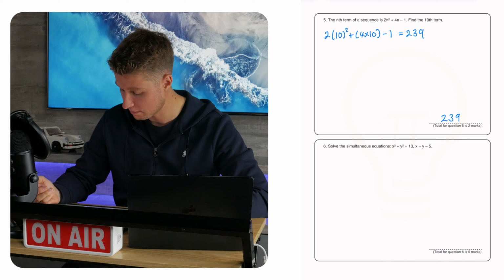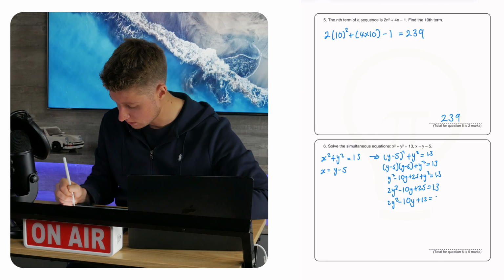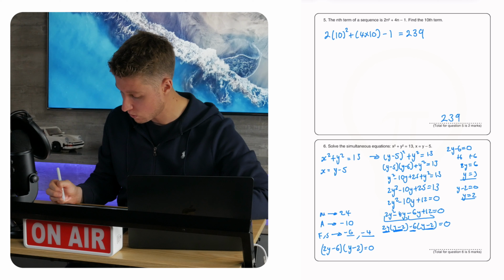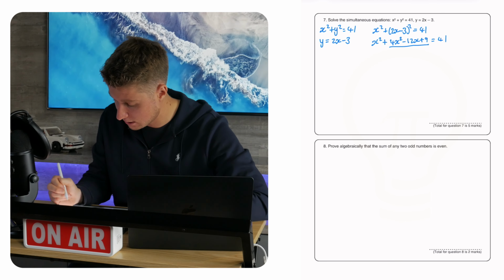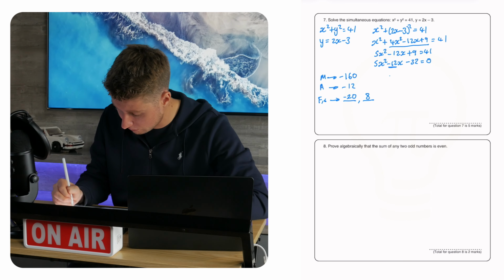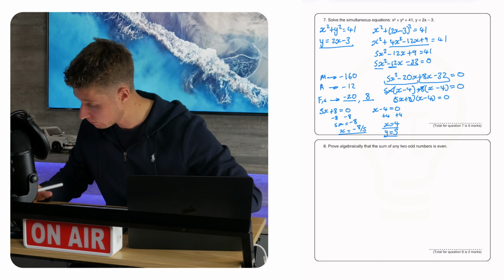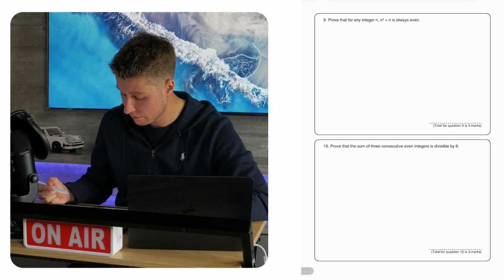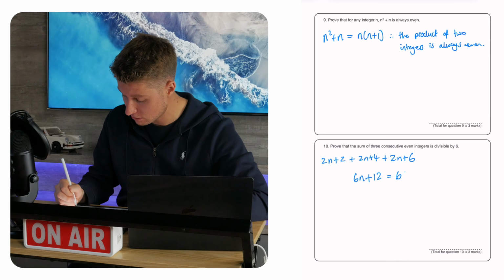GCSE Maths | Grade 9 Common Questions Part 2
🧩 Can You Solve These Grade 9 Common Questions?

Think you can handle some of the toughest GCSE Maths questions?
In this video, we’re breaking down a set of Grade 9 common questions that test your problem-solving skills. Watch carefully, pause when needed, and see if you can get them before we reveal the solutions!